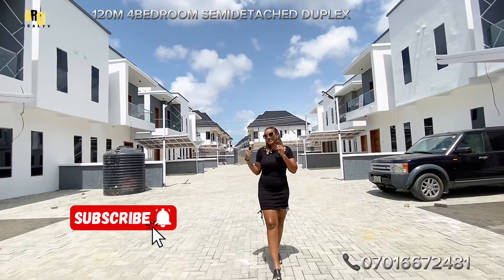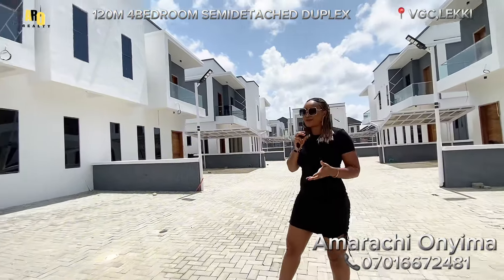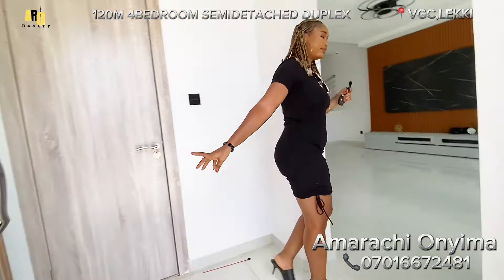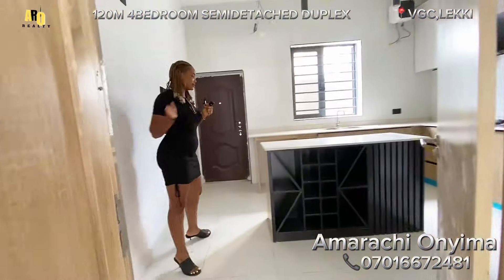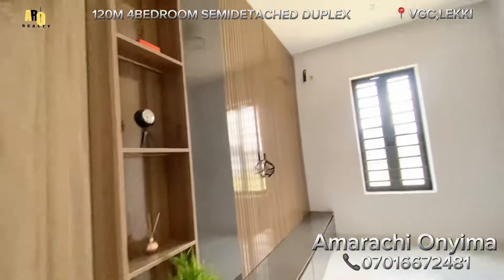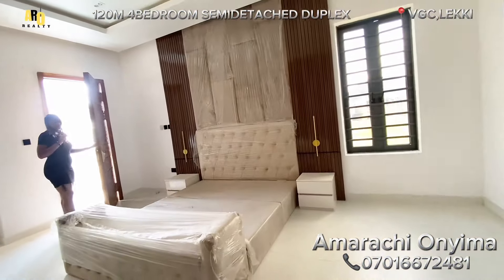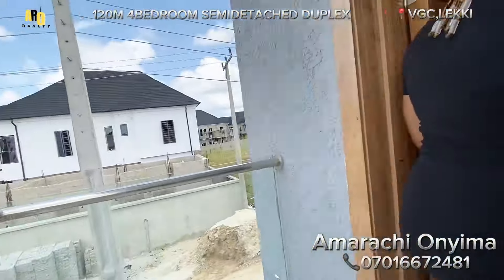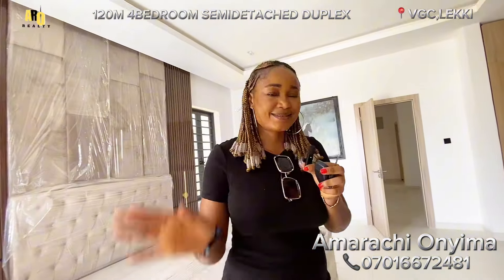INSIDE 120M 4BEDROOM SEMIDETACHED DUPLEX IN VGC LEKKI LAGOS NIGERIA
VGC LEKKI | 4 BED | N120M
SMART 4 BEDROOM SEMI-DETACHED DUPLEX FOR
SALE!! !!
Features:
-Smart Home & Fully Automated
-TV consoles
-Bluetooth speakers
-Fitted kitchen
-Family Lounge
-Walk-in closet
-Walk-in showers
-Bath Tub
-Dedicated security & Electricity
-Treated water
-Secure Estate
-All rooms en-suite
-Brand New
-BQ
Etc.

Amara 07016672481